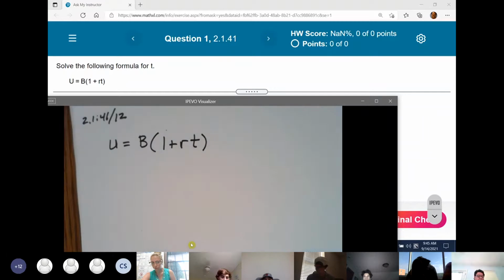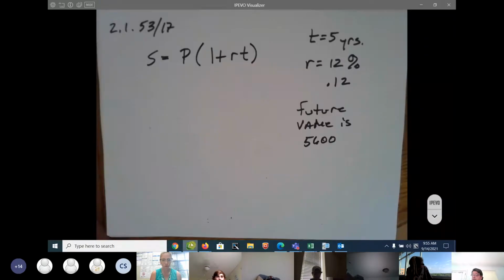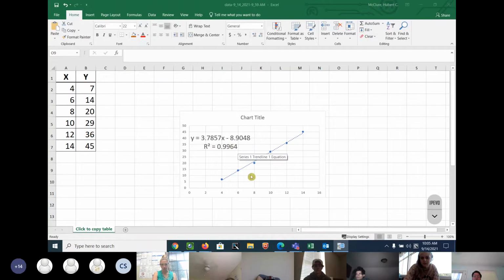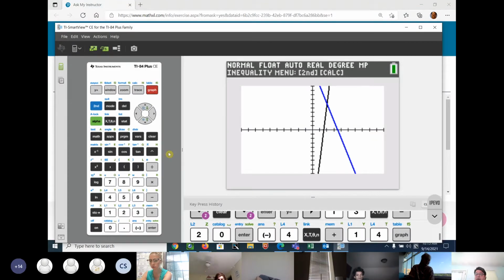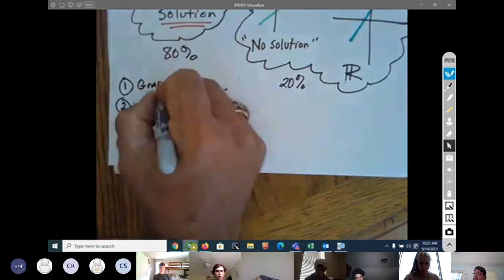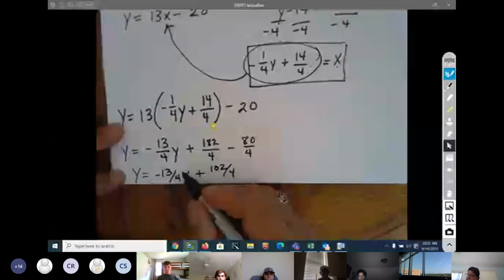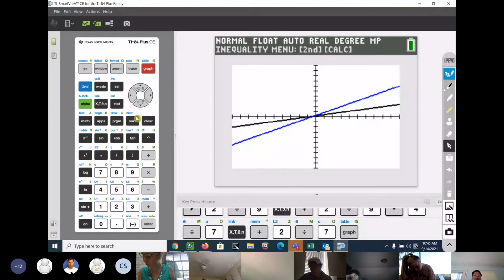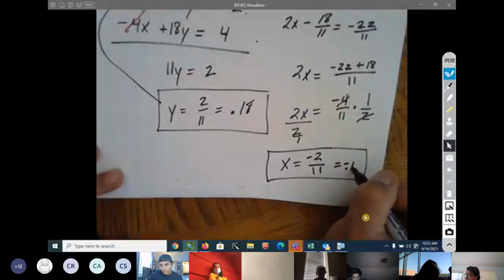MAT 109 005 2.3 Solv System of Equations 9/14/21